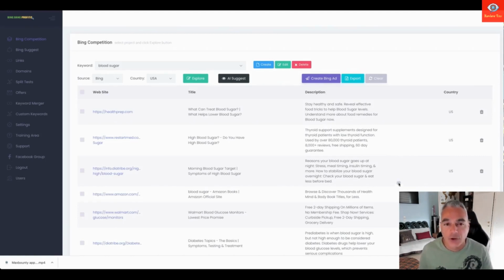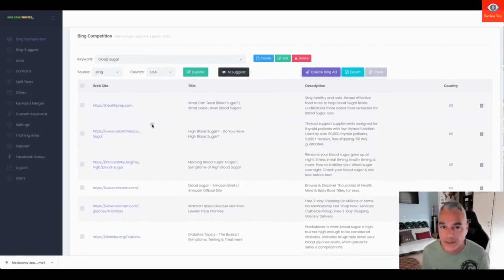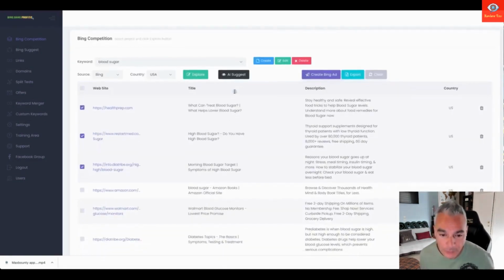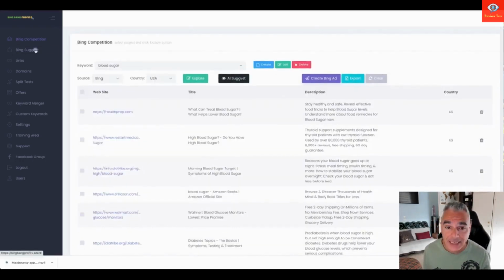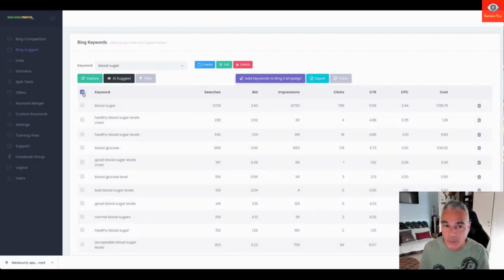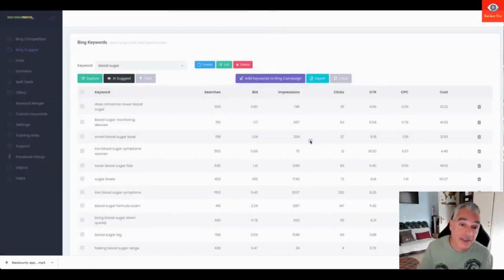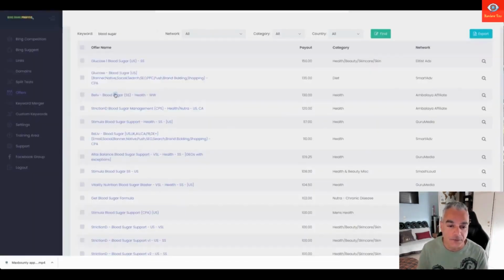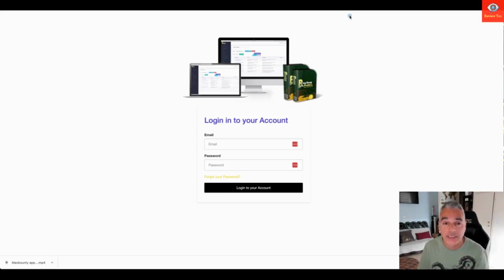Bing Bang Profits A.I Edition Review, Features & Benefits, Bonuses & Demo I Bing Bang Profits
Bing Bang Profits A.I Edition Review, Features & Benefits, Bonuses & Demo I Bing Bang Profits I review tec I sean cannell :

✅ Get Bing Bang Profits A.I Edition at Discounted Offer + My Free Bonuses🎁

Hello Guys, Today in this video we are going to see complete Live Review on this awesome product called : Bing Bang Profits A.I Edition
Bing Bang Profits A.I Edition is an Revolutionary 60-Second 1 Click Traffic App with Chat-GPT Integration Makes Us $247 in daily earnings & acquires new leads everyday !

Your Queries💯 :
➡Bing Bang Profits A.I Edition Review
➡Bing Bang Profits A.I Edition Reviews
➡Bing Bang Profits A.I Edition
➡Bing Bang Profits A.I Edition Review and Custom Bonuses
➡Bing Bang Profits A.I Edition review and best bonuses
➡Bing Bang Profits A.I Edition Software

➡Mark gossage
➡Thirty Minute Marketing
➡William Johnson
➡Mazhar Hangad

➡review
➡bonus
➡digital products
➡jvzoo products
➡internet marketing review
➡internet marketing
➡warrior plus review
➡jvzoo review
➡online marketer